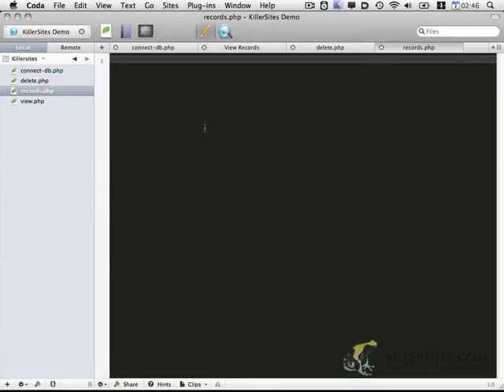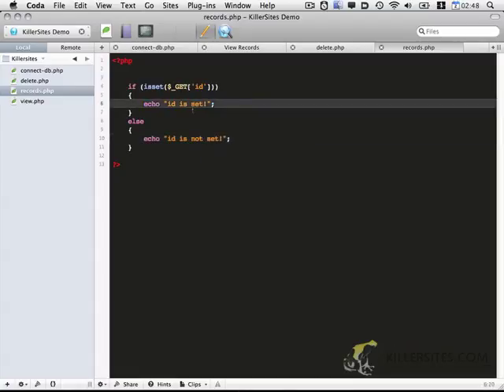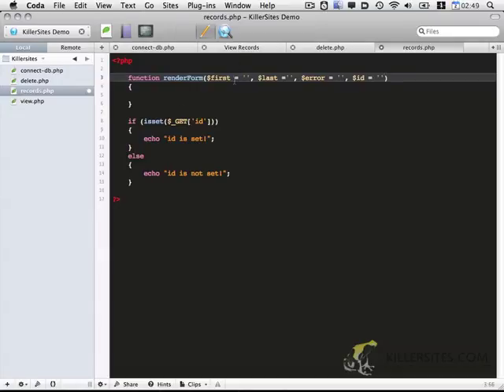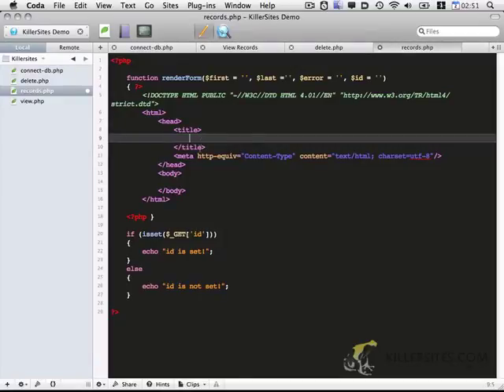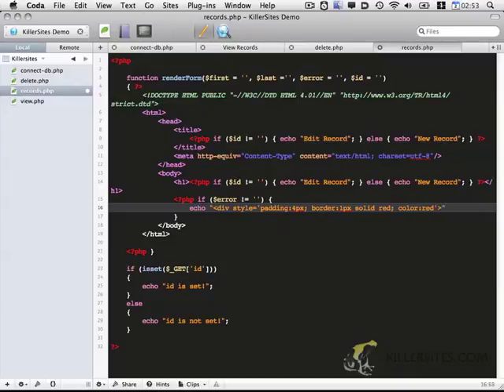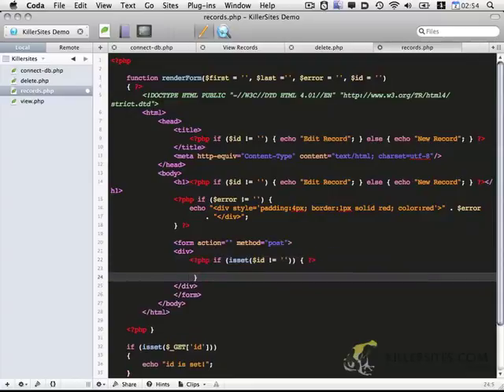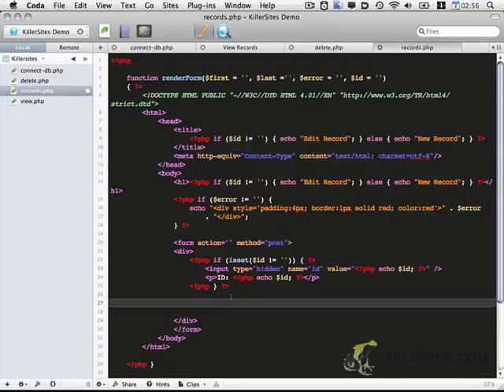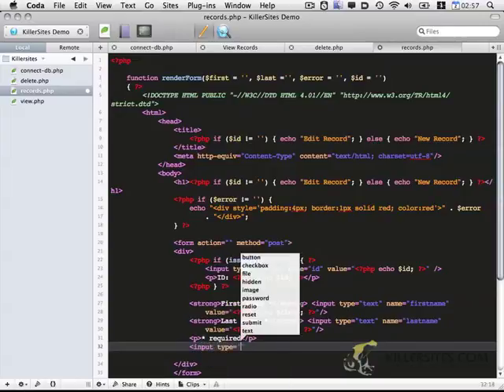33 MySqli Part 4